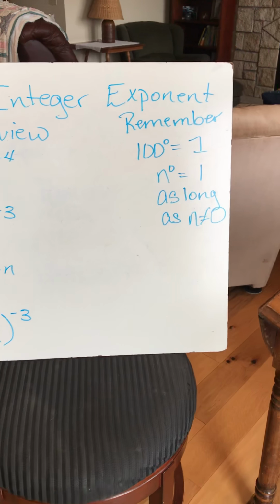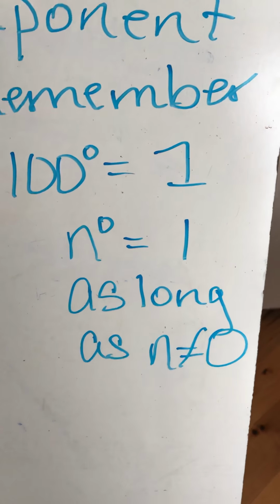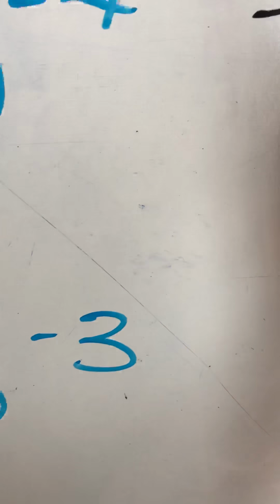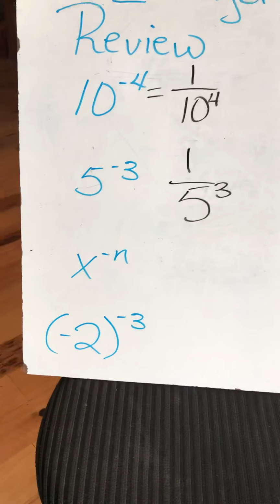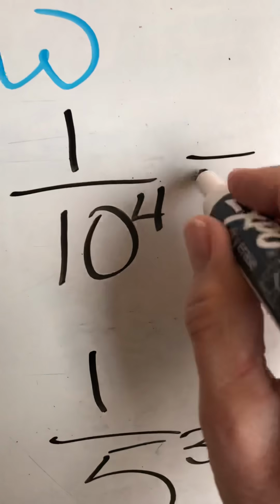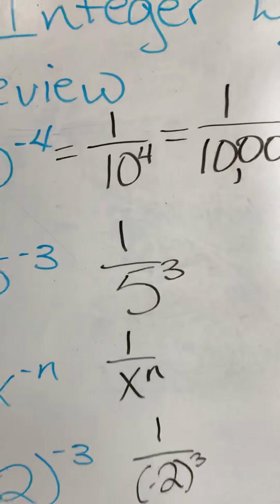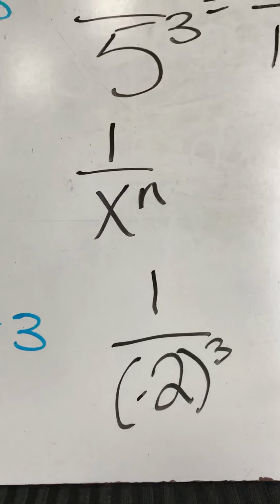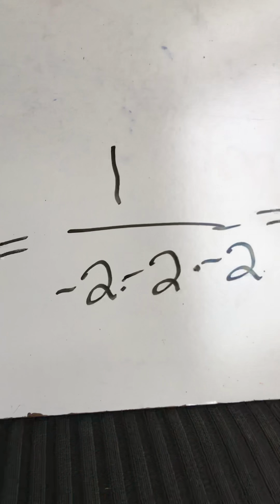4-2-20 Activity Review of Integer Exponents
Review integer Eponents